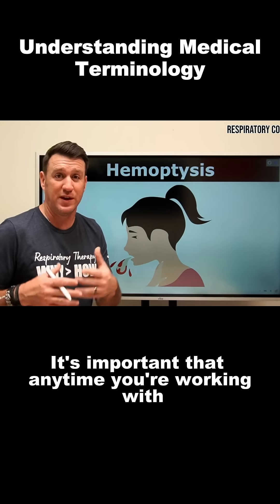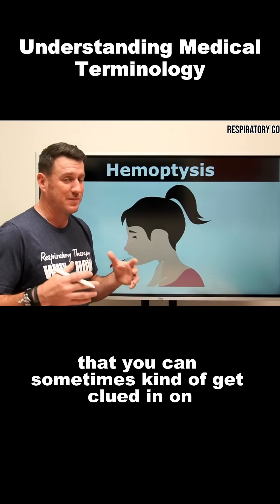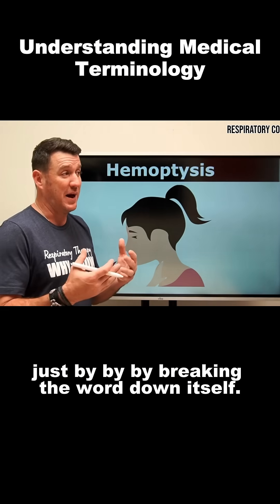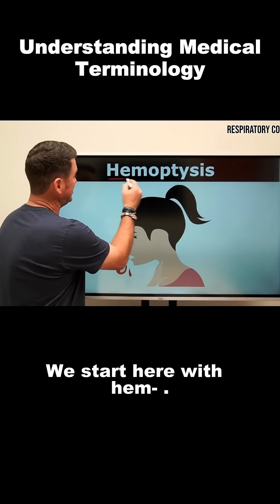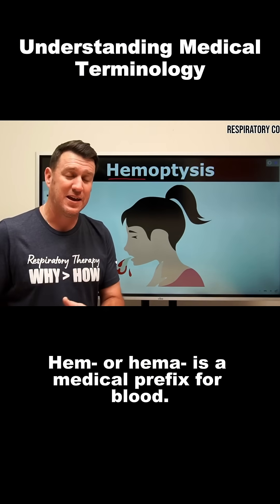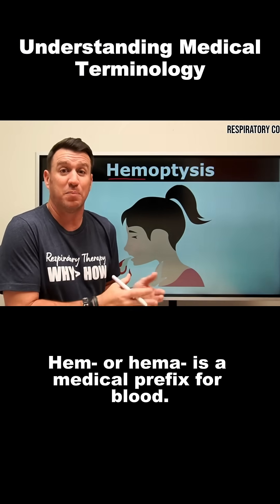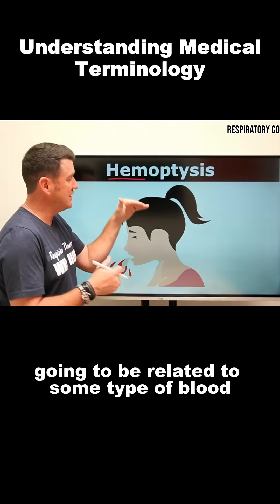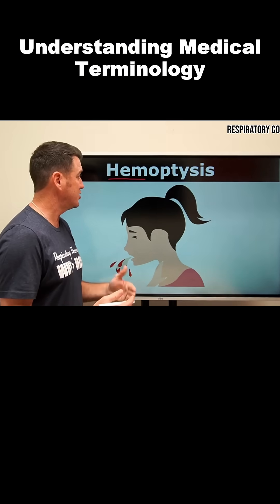Importance of Understanding Medical Terms for Future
Let’s break down medical terms the smart way 🧠 What does “hemoptysis” actually mean? If you know your prefixes and suffixes, you can figure it out without memorizing everything. Learning Latin roots and medical prefixes helps you decode terms faster and builds a strong foundation for your career.